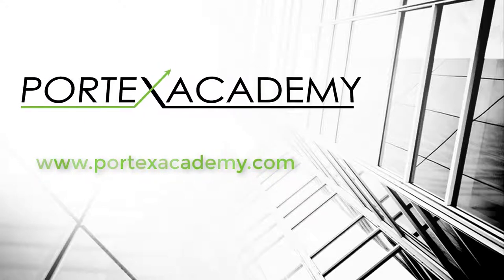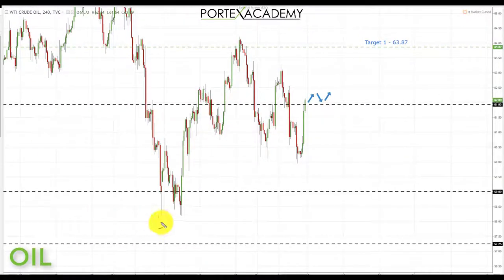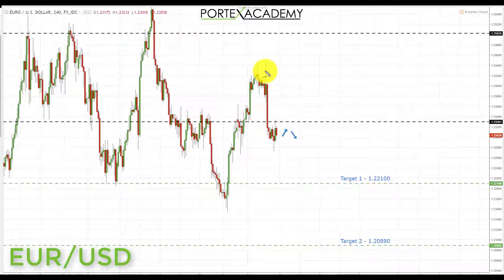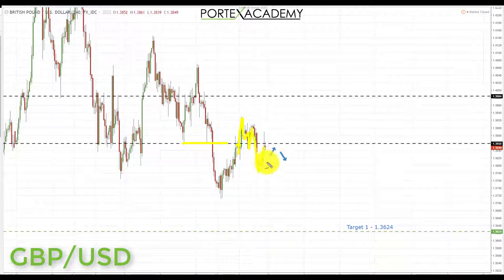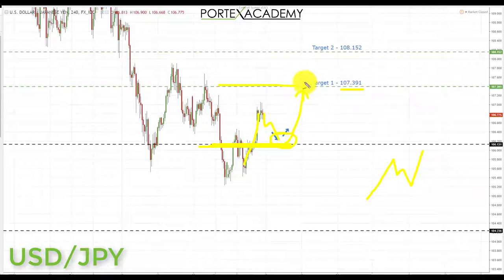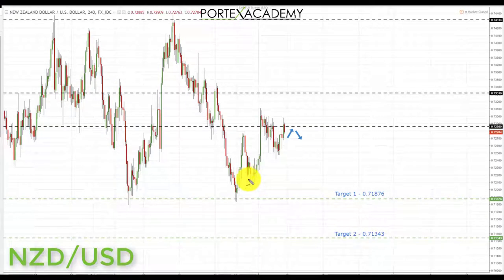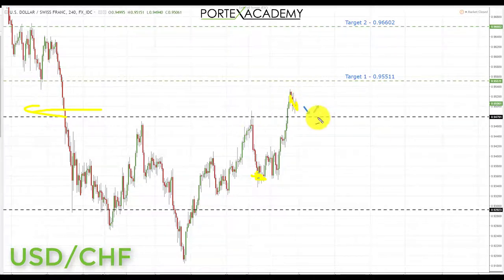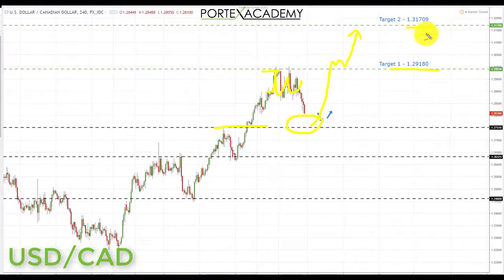Weekly Forex Forecast 12th - 16th March 2018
Very honoured to have been shortlisted for the FxStreet Best Awards 2018 🏆🏆 A huge Thank You to everyone who voted for us and supported us. Thanks!